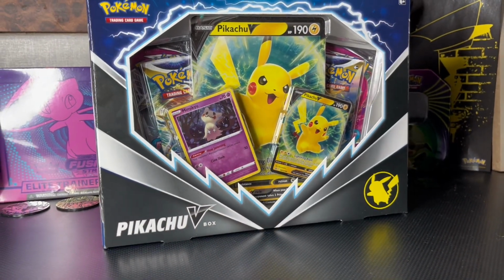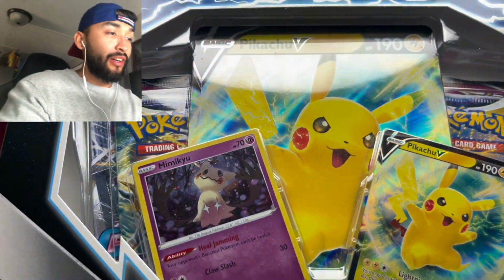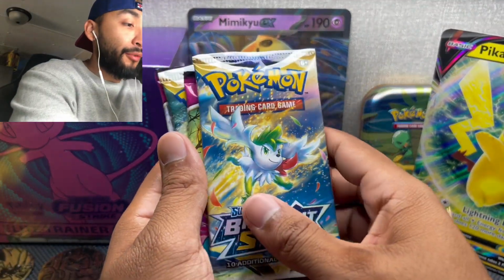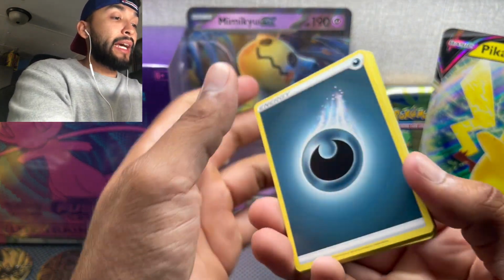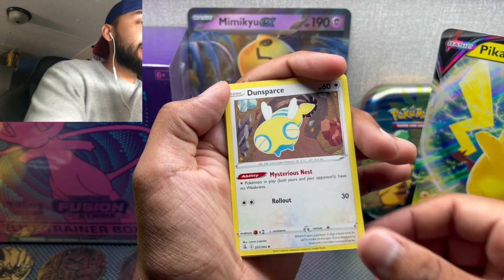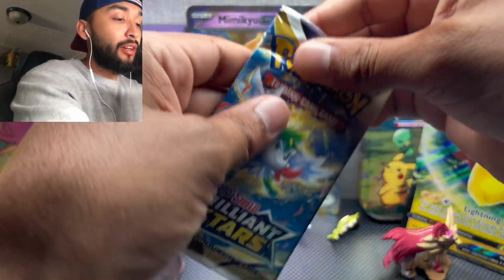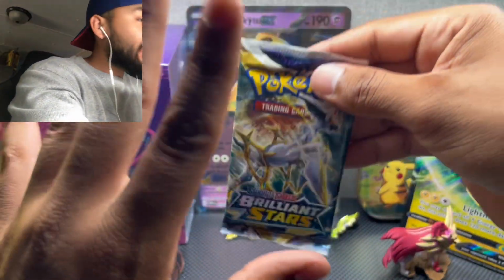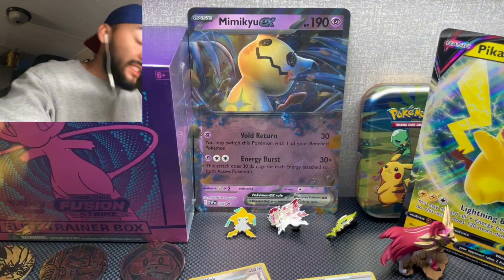My First Pokémon Card Collection: A Rookie’s Journey!-the Pokémon Pikachu V Box Set!-NEW GIVEAWAY!?!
In this video, I’m unboxing the Pokémon TCG Pikachu V Box Set, which is one of the coolest products for any Pikachu fan! This box set contains four Pokémon TCG booster packs, a foil promo card featuring Pikachu V, a foil oversize card featuring Pikachu VMAX, and a code card for the Pokémon Trading Card Game Online. Watch me open the packs and see what amazing cards I pulled! You won’t believe what I got in the last pack!